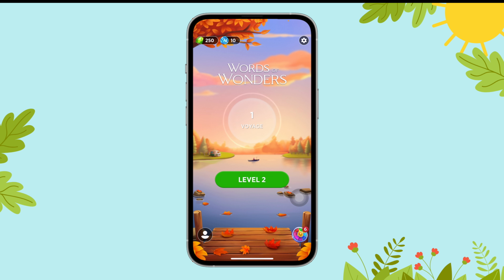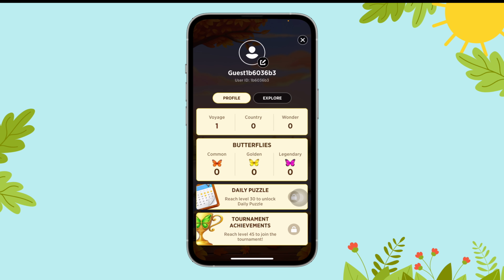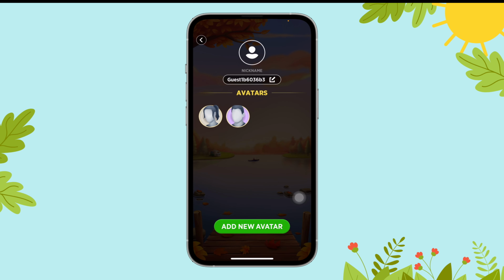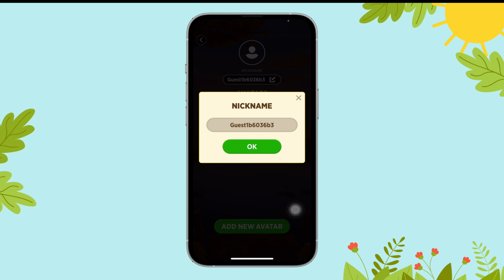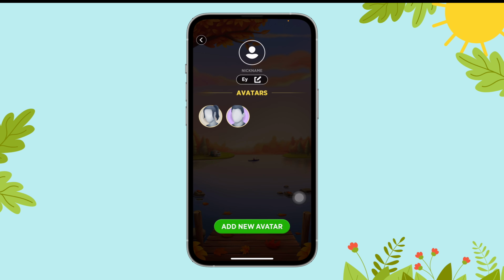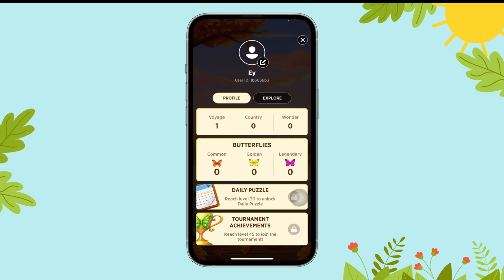Change your username on Words of Wonders | GamingExplained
Change your username on Words of Wonders

Want to change your username in Words of Wonders and give yourself a fresh identity? Whether you're looking for a new start or just tired of your current in-game name, we've got you covered. In this video, we walk you through the easy steps to change your username. It's quick, simple, and ensures you can personalize your gaming profile to match your unique style. Don't miss out on this guide to make your Words of Wonders experience even more personalized!